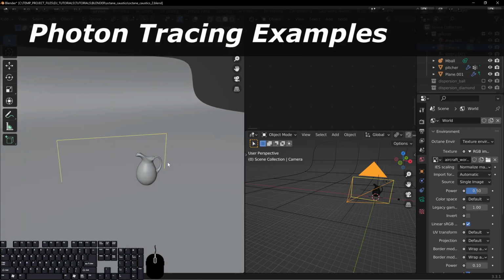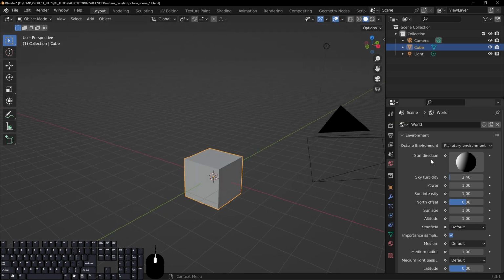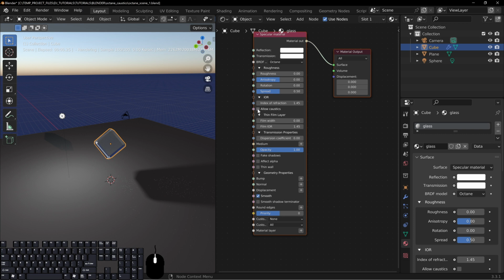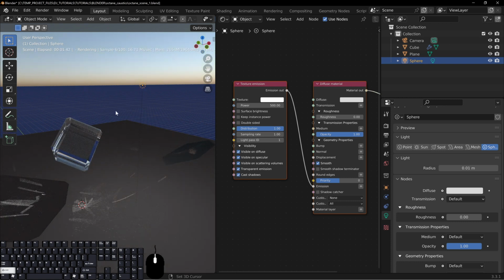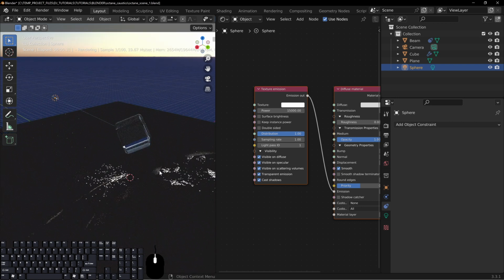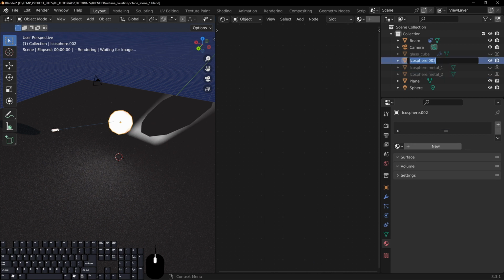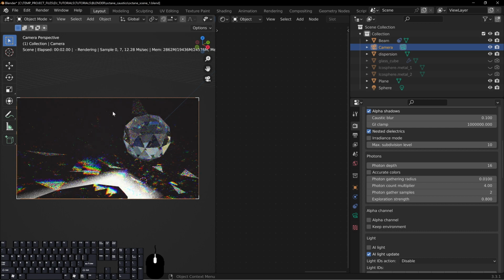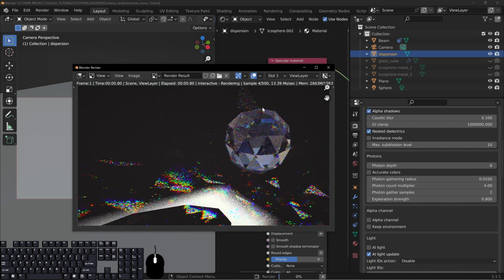Octane Render Photon Tracing For Blender 3.2 | New Caustics Render Kernel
This video looks at rendering caustics in Octane Render using the most recent photon tracing kernel. I have provided project downloads and a general step by step instructional video covering the basics including metallics, glass and dispersion effects.